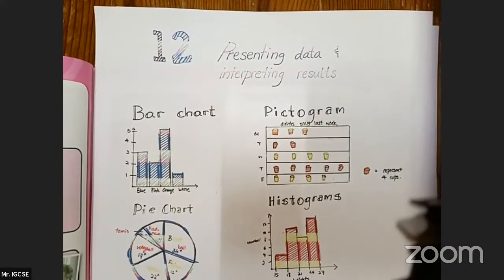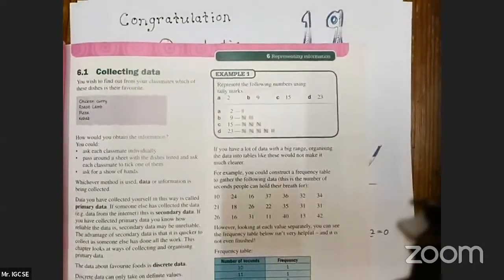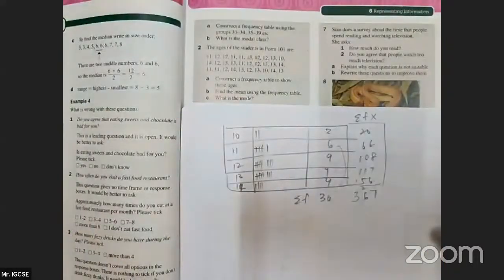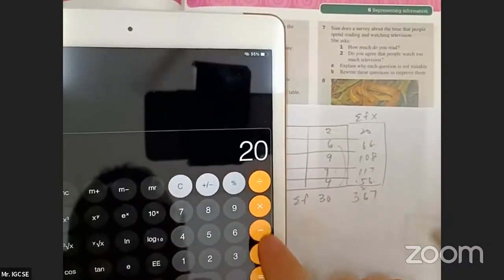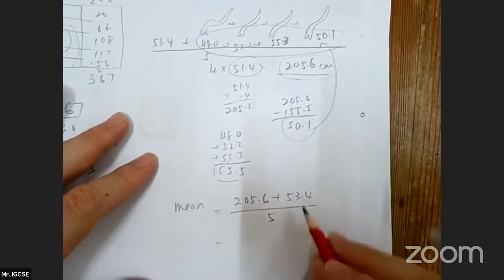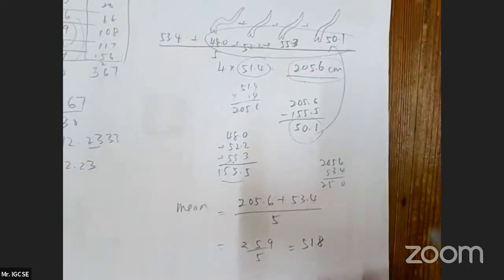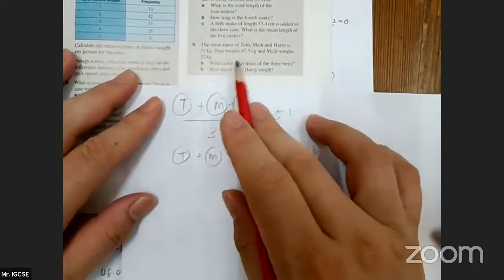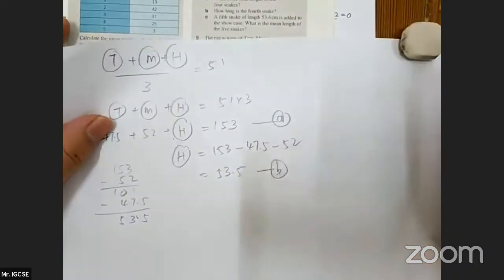Year 7 Math class (Week7) Representing information